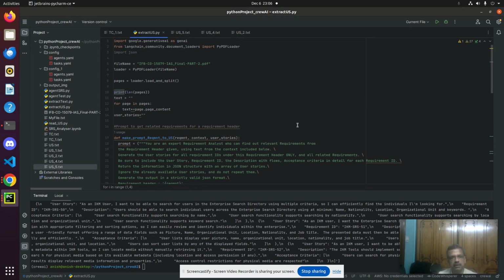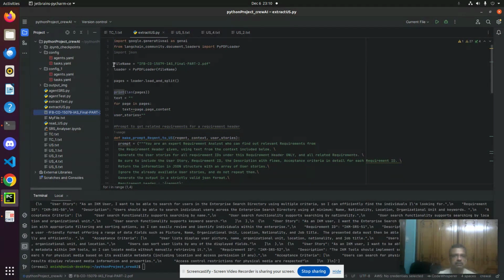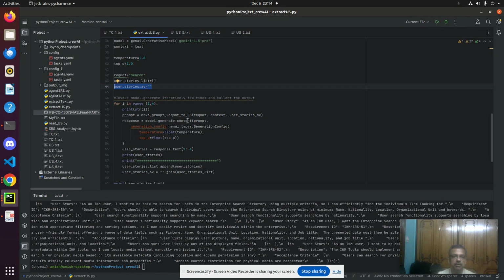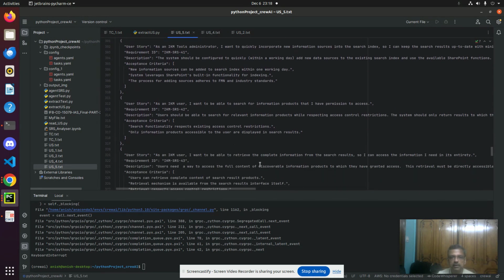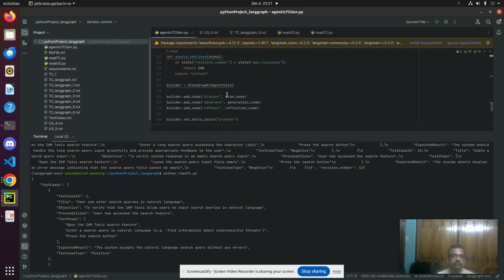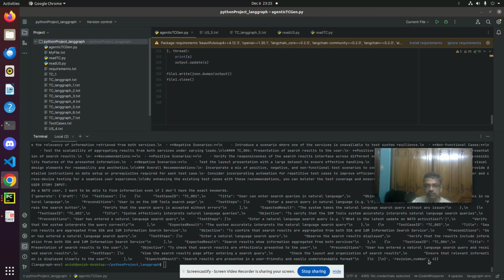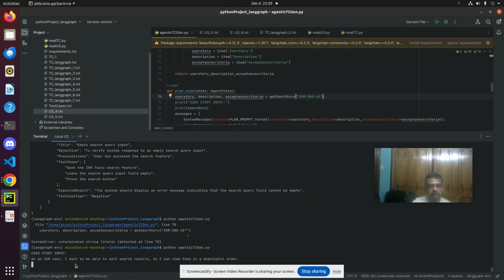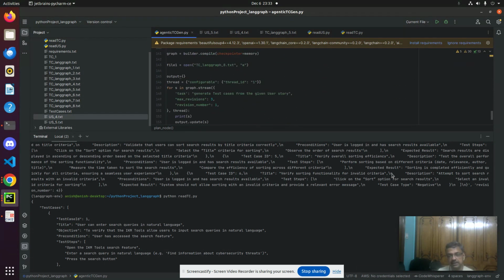Agentic Flow to process SRS doc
Here we extract User stories from SRS Document and use this as input to generate Test cases using Agentic approach. The extraction process uses Gemini 1.5 Pro, and the Agentic flow uses openAI with Langgraph.